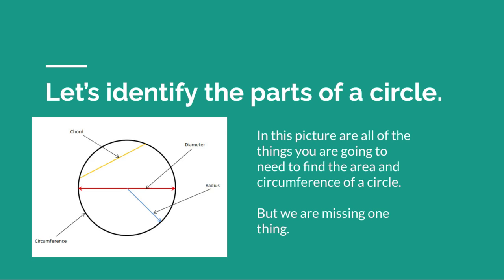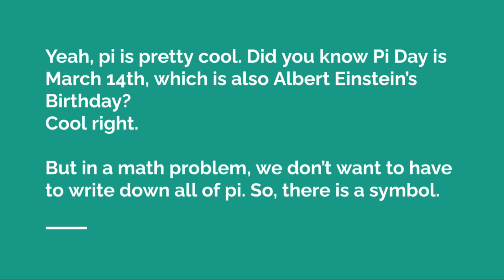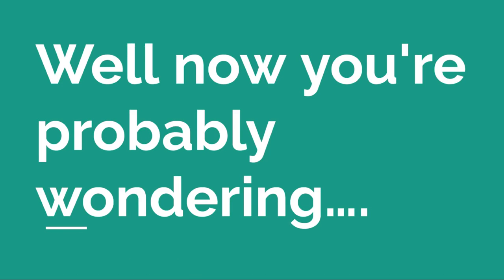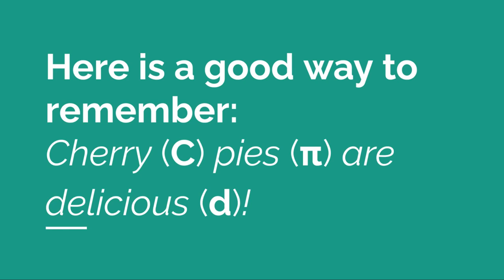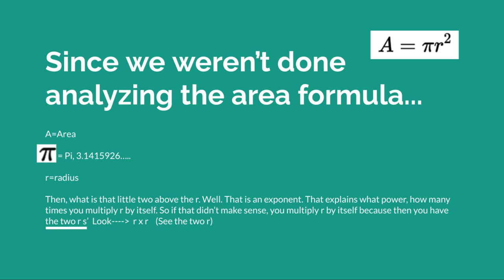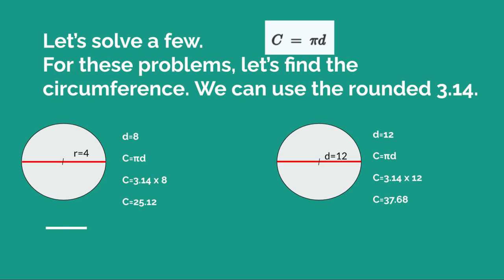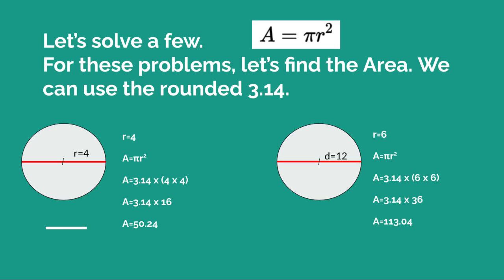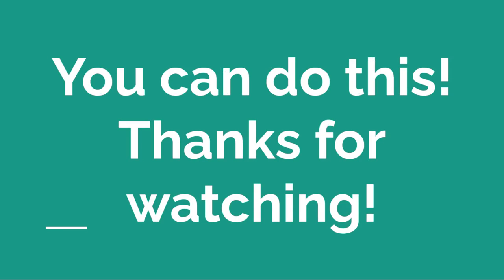Area and Circumference of Circles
Let's learn everything you need to know about circles.